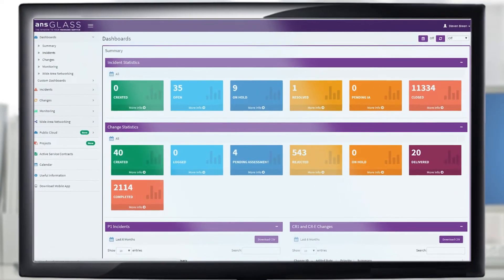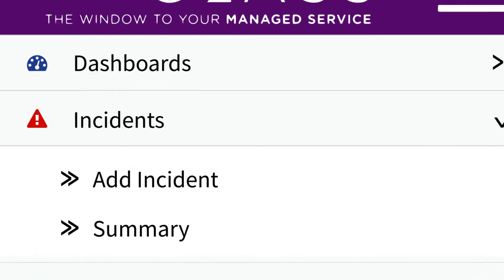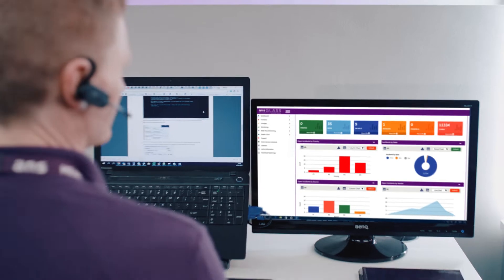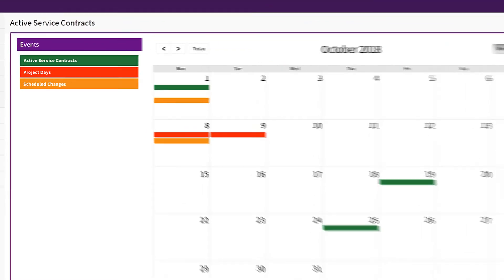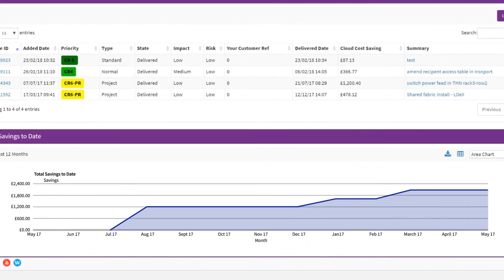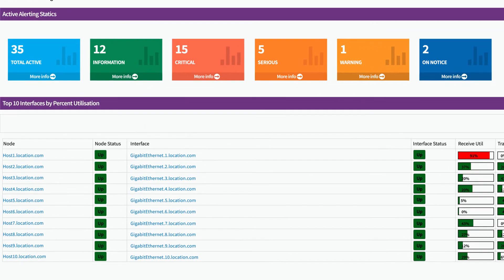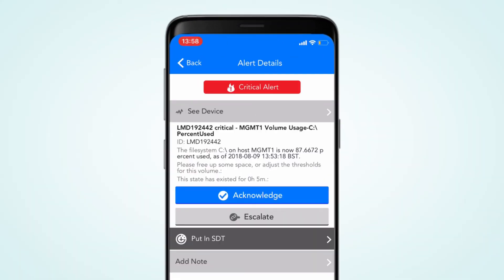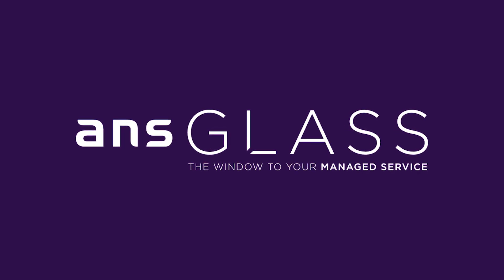ANS GLASS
Discover the features of our ANS GLASS portal. Accessible remotely by mobile app or desktop, GLASS delivers technical and commercial information from incidents and changes though to contractual information. GLASS also comes with our intelligent cloud cost explorer feature which enables customers to view their current spend in real-time, track billing history to reveal departmental spend and view all savings to date.